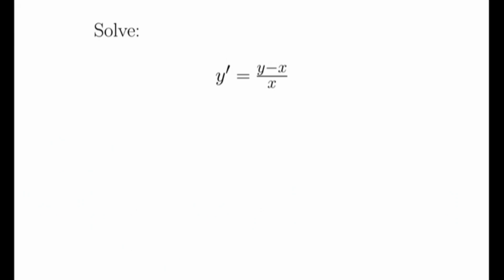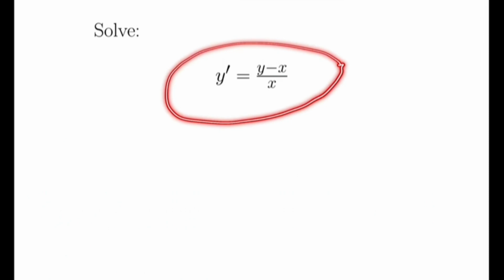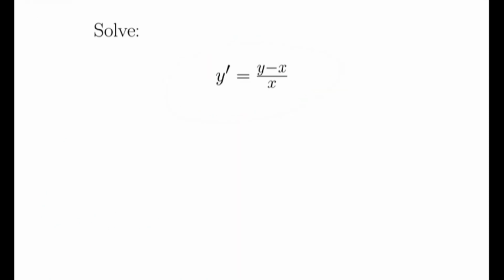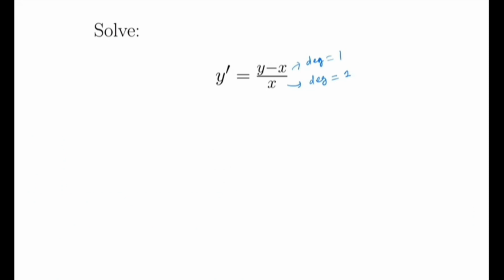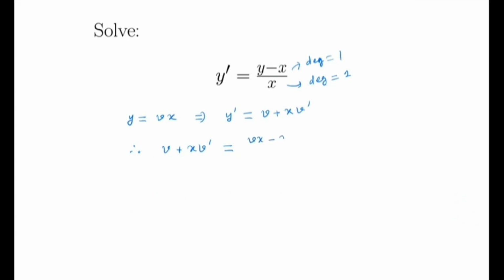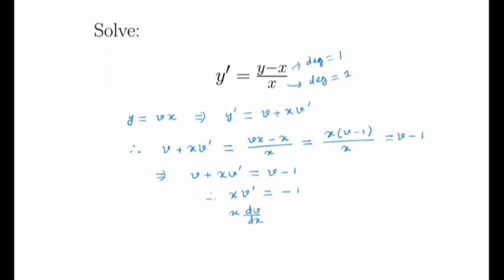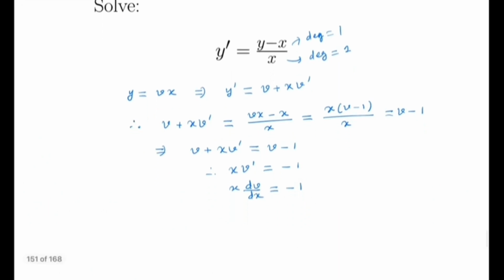Solve: dy/dx=(y-x)/x|| Homogeneous Differential equation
In this video, we will solve the differential equation dy/dx=(y-x)/x . This is an example of a homogeneous differential equation. Here we try to provide step-by-step solution of solving homogeneous differential equation.